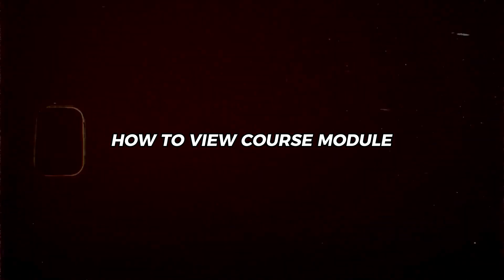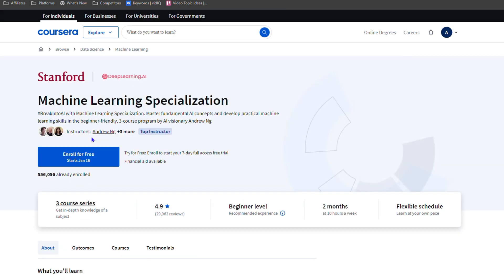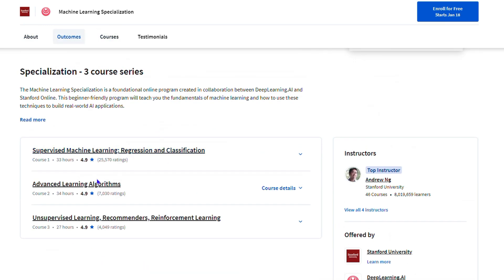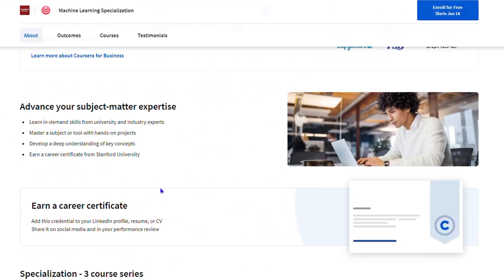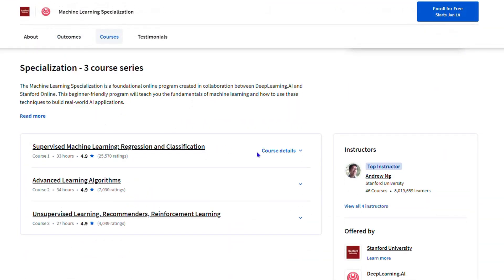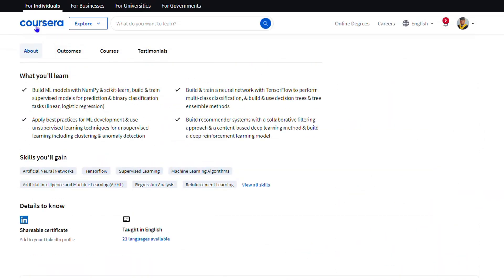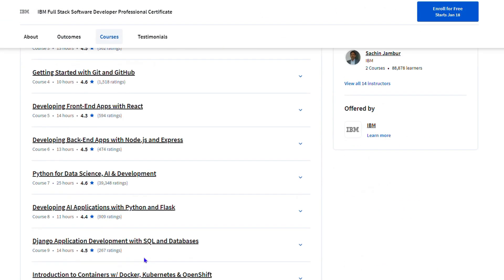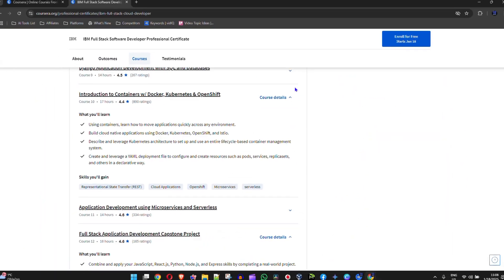How to View COURSE MODULE in Coursera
Learn what a course module is on Coursera and how it can enhance your online learning experience. In this video, we'll break down the concept of a course module, its importance, and how it's structured on the popular online learning platform, Coursera. Whether you're a beginner or an experienced online learner, this video will provide you with a clear understanding of what a course module entails and how to navigate it effectively. So, if you're ready to take your online learning to the next level, watch this video to discover the ins and outs of a Coursera course module.